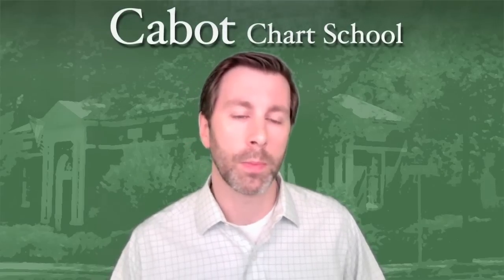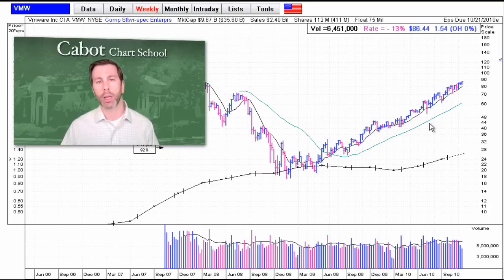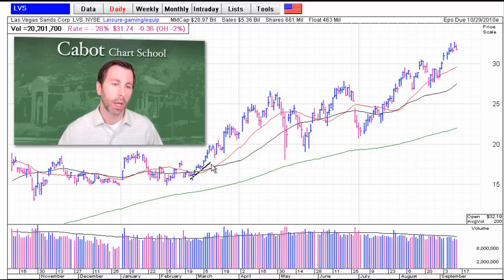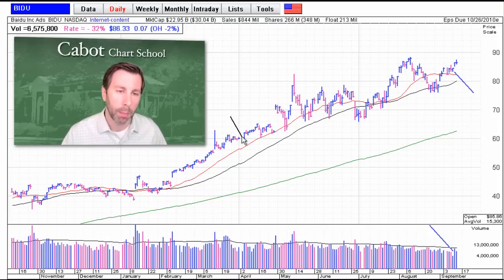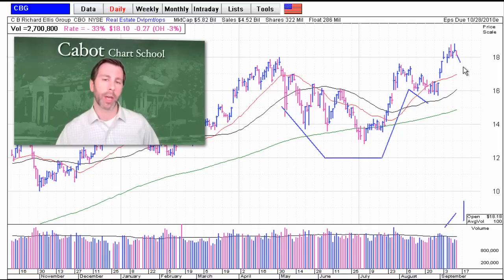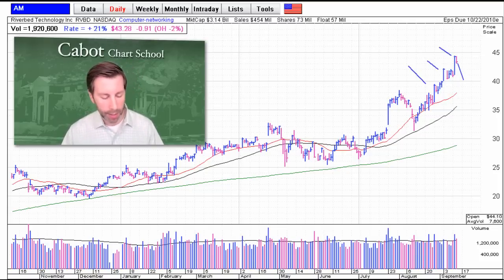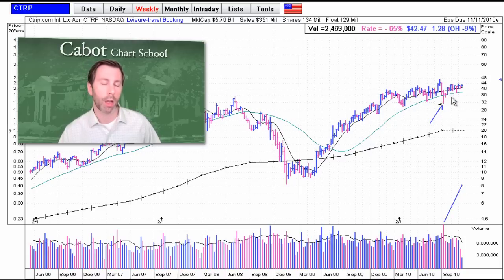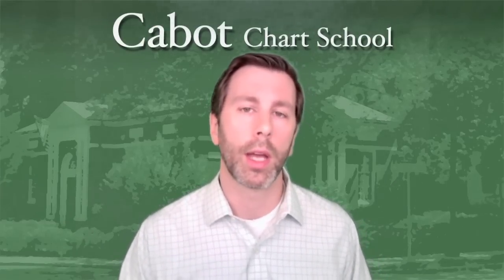Cabot Chart School Episode 1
Cabot's Vice President of Investments Michael Cintolo shows you how to read stock charts like a professional investor.